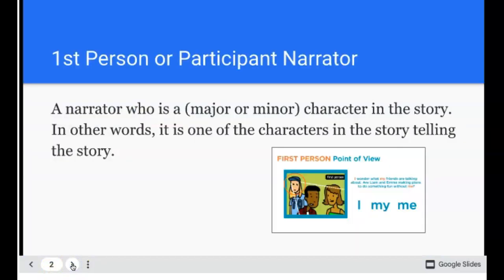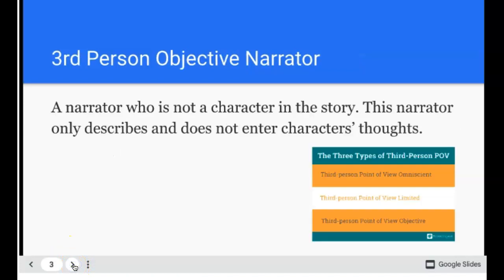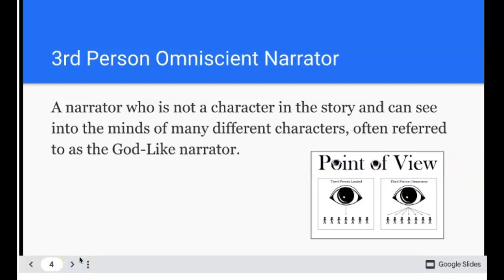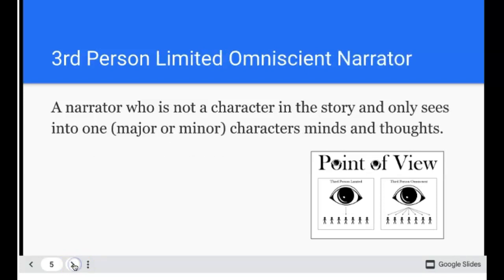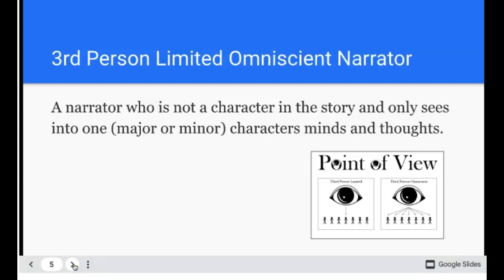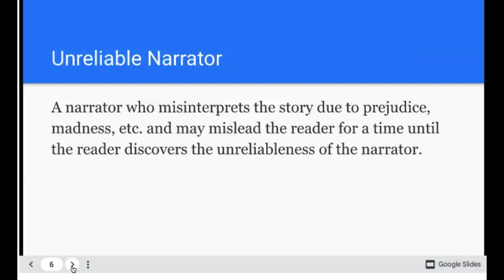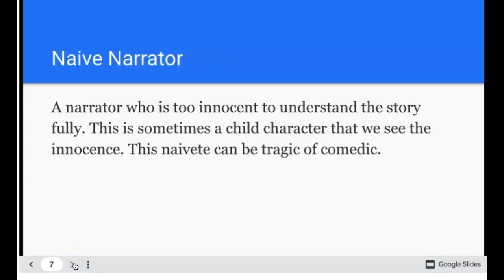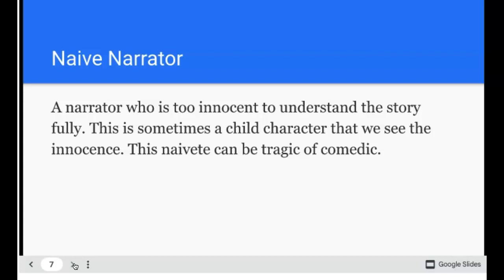Short Story - Narrators